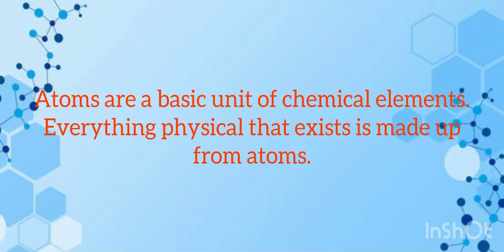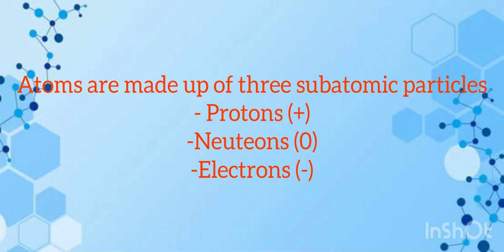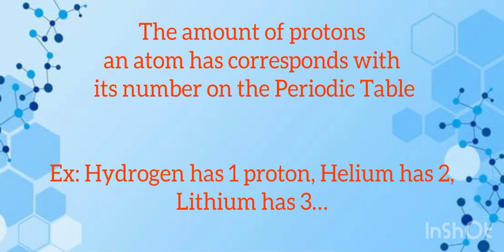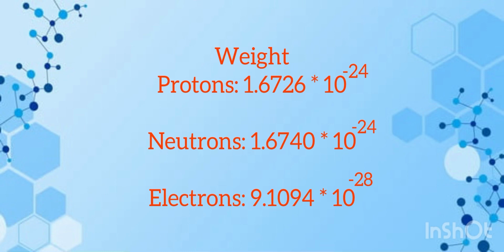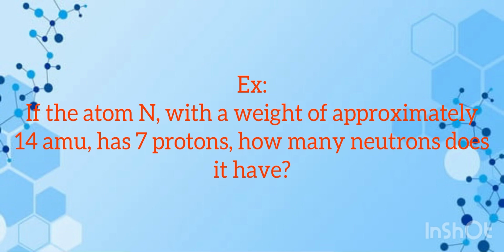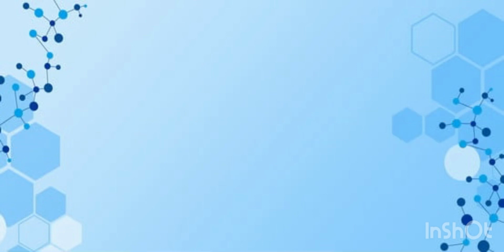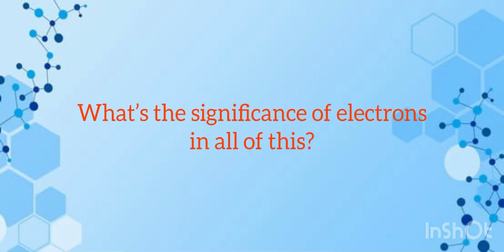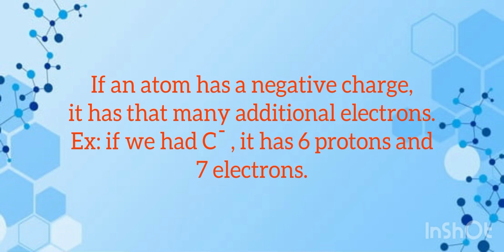What is An Atom? (Chemistry Basics)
The parts of an atom and their purposes.